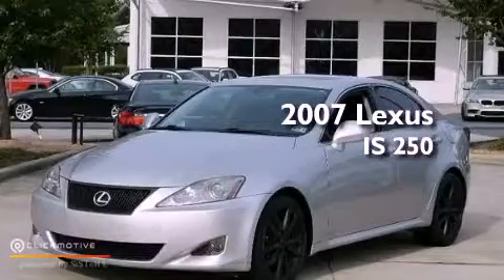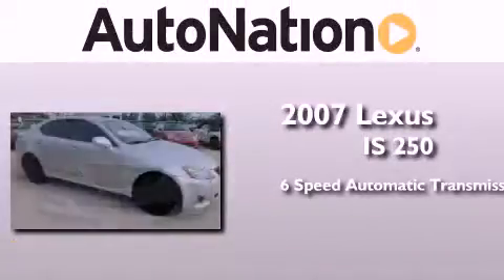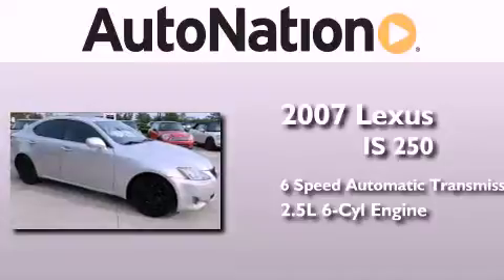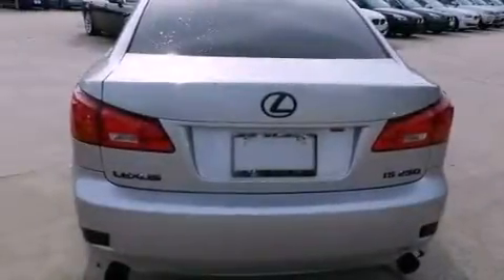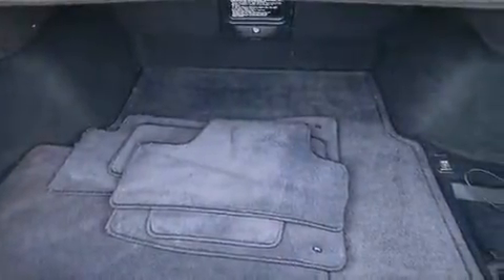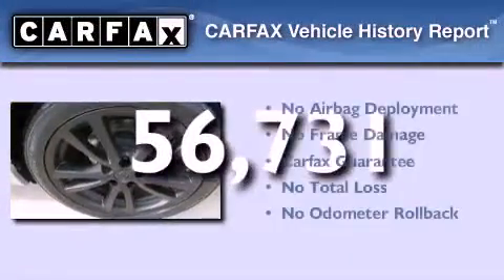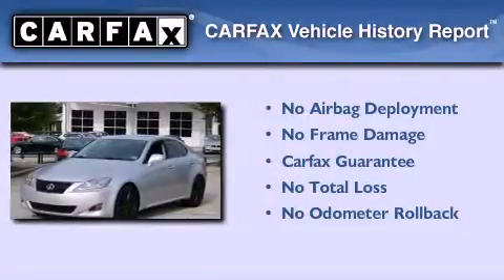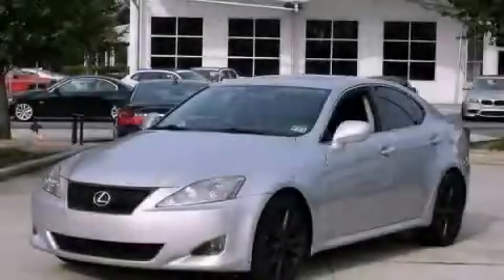2007 Lexus IS 250 The Woodlands TX 77384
Year : 2007
 Make : Lexus
 Model : IS 250
 Engine : Gas V6 2.5L/152
 Trans . : Automatic
 Exterior : Silver / Black
 Miles : 56,731
 Interior : Black